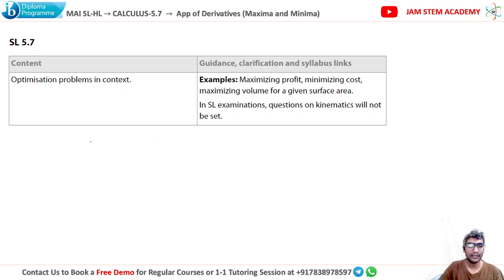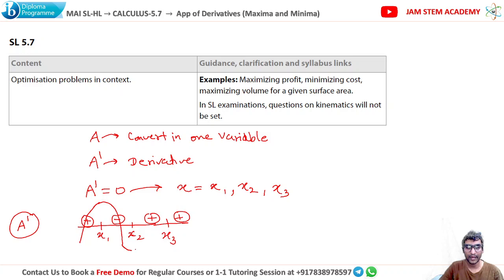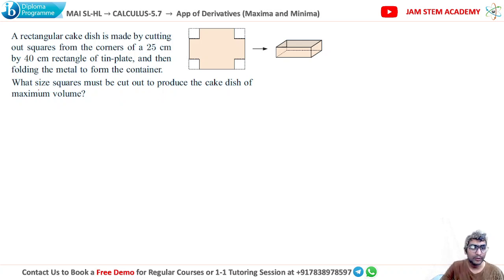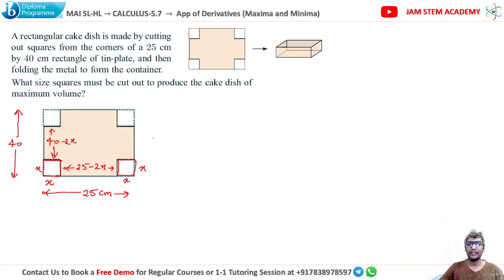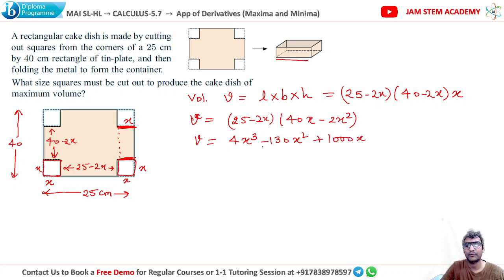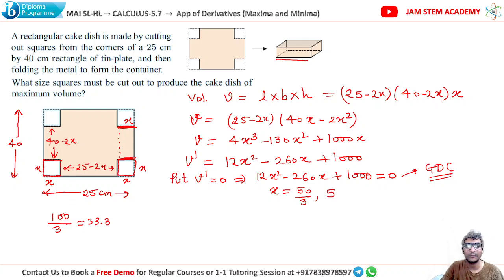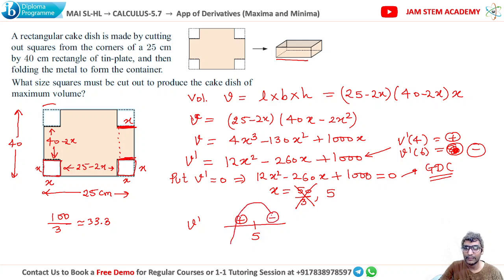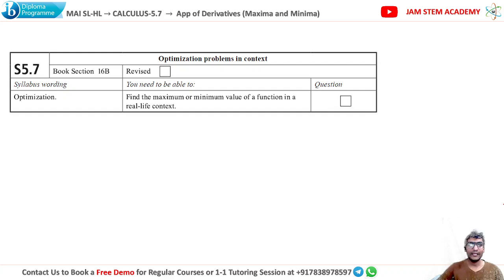AOD Maxima and Minima by first derivative test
Topics:
1. Number and Algebra
2. Functions
3. Geometry and Trigonometry
4. Statistics and Probability
5. Calculus
In this lesson, we begin Topic S 5.6
📐 Applications of Derivatives: Maxima and Minima Using First Derivative Test (Unit 5.7) | IBDP Math AI SL & HL
In this video, we cover Unit 5.7: Applications of Derivatives (AOD) – Maxima and Minima using the First Derivative Test from IBDP Mathematics: Applications and Interpretation (AI) SL & HL. This topic builds on your understanding of differential calculus and focuses on solving real-life optimization problems, a key skill for IB exams and Internal Assessment (IA).
You will learn in detail:
✔ Identifying critical points of a function using the first derivative
✔ Applying the first derivative test to determine maxima and minima
✔ Understanding local and global extrema in real-life scenarios
✔ Step-by-step solutions for optimization problems in economics, physics, and business
✔ Using derivatives to find profit, cost, and revenue maxima/minima
✔ Graphical interpretation of functions to support derivative analysis
✔ Common mistakes students make in applying the first derivative test
📘 This lesson strictly follows the IB DP MAI SL & HL syllabus and emphasizes problem-solving techniques, conceptual clarity, and exam-readiness, making it perfect for Paper 1, Paper 2, and IA projects.
📌 Perfect for:
IBDP Math AI SL & HL students
Calculus revision and exam preparation
Internal Assessment support
Students aiming to master real-life applications of derivatives

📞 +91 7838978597